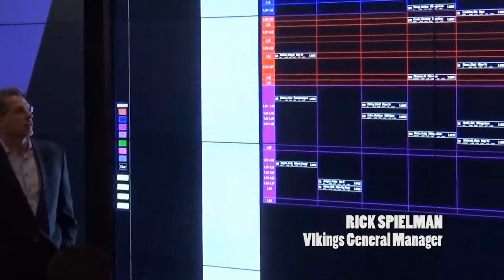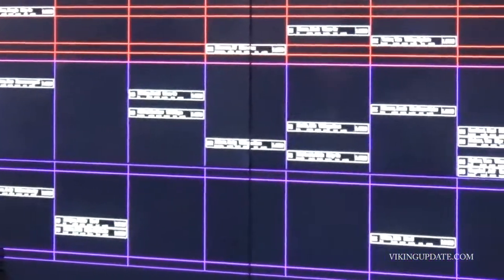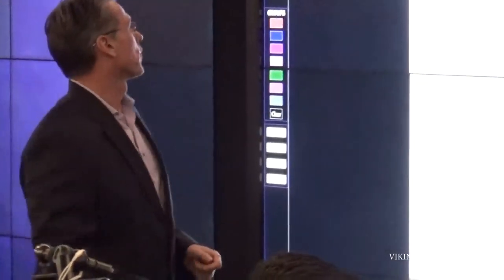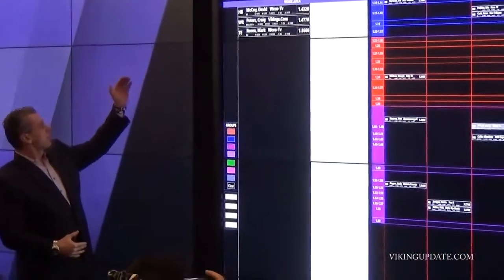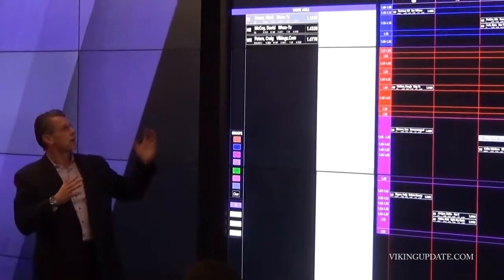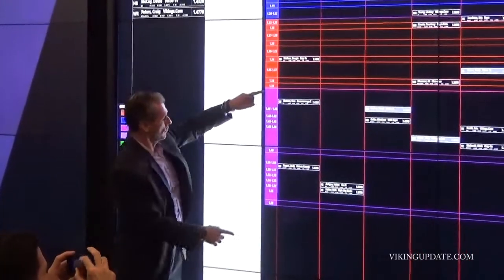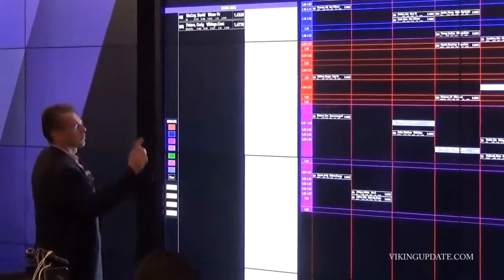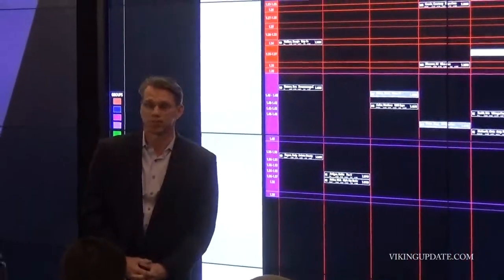Rick Spielman shows Vikings' high-tech draft room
Minnesota Vikings GM Rick Spielman showed off the team's high-tech draft room at their new headquarters. For more Vikings video and coverage, visit VikingUpdate.com.